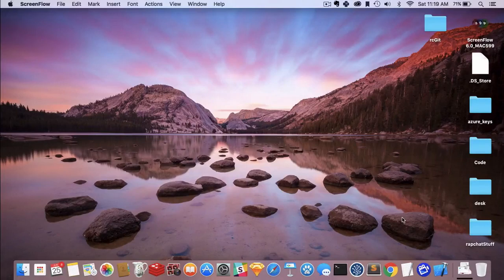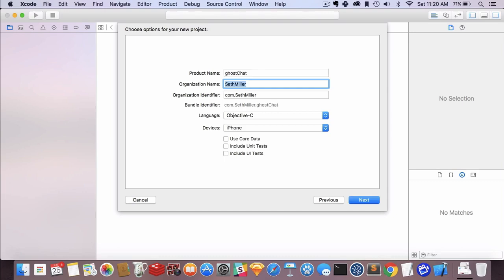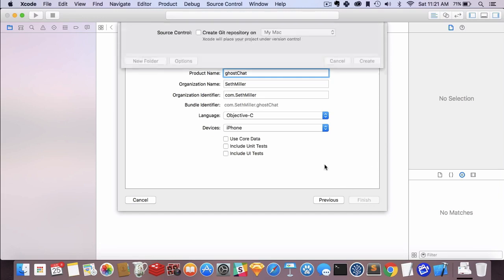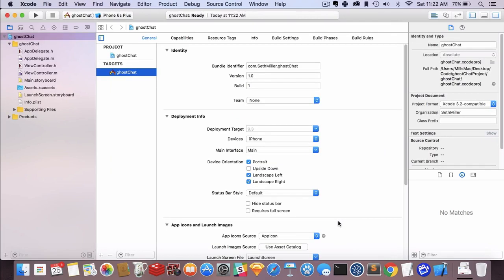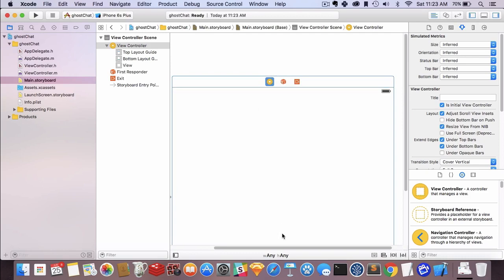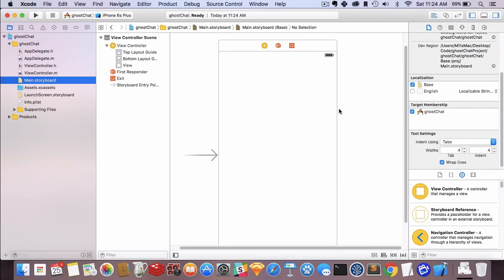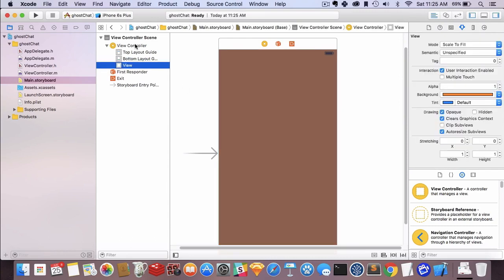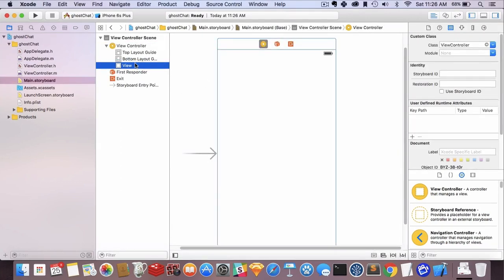Learn How to Design and Code an iOS app like Snapchat : Creating your project